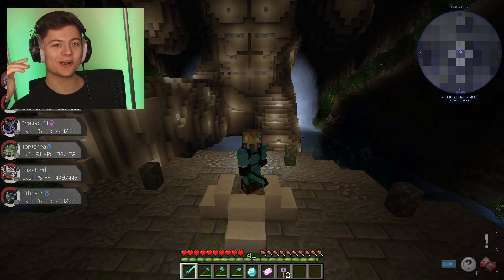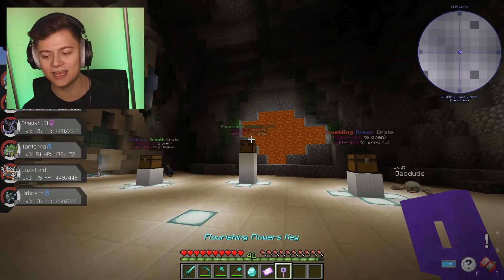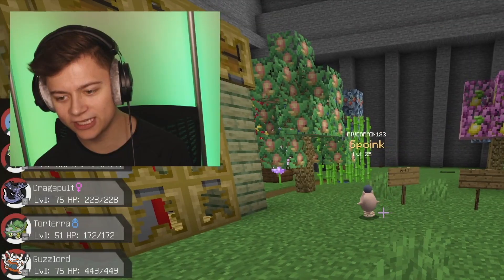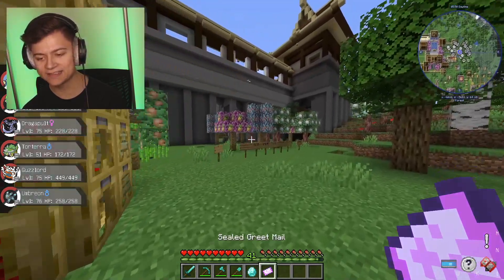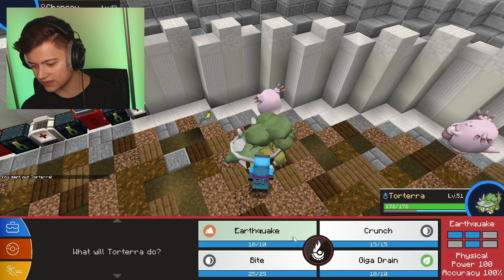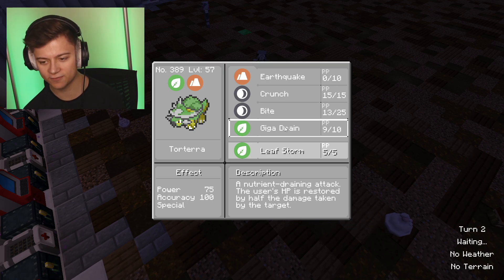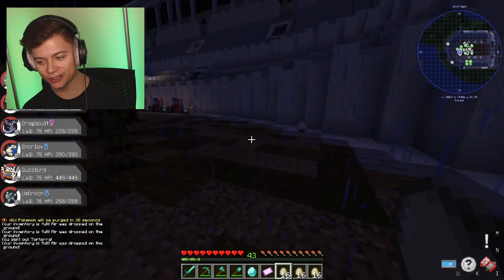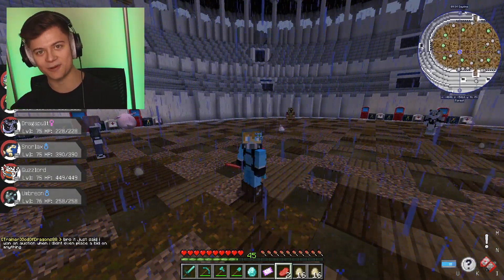TORTERRA TO LEVEL 75! | Episode #25 (Minecraft Pixelmon Server)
Join My Minecraft Server! IP: RiverNetwork.Net TORTERRA TO LEVEL 75! | Episode #25 (Minecraft Pixelmon Server)

JOIN PIXELMON YELLOW!

This Video Includes & Is Or Related To The Following!
Such as a cobblemon like server,pokemon,minecraft cobblemon,minecraft,cobblemon minecraft,legendary cobblemon,cobblemon vs pixelmon,pixelmon vs cobblemon,pixelmon,cobble mon,minecraft pokemon,minecraft pixelmon,mod,mods,minecraft mods,cobblemon mod,riverrain123,minecraft pixelmon server,minecraft pixelmon server bedrock,minecraft pixelmon server ip address java,top 5 minecraft servers,minecraft servers,minecraft servers to join,minecrat servers to join java,top 5,servers,1.19,1.8, and more. Checkout My Keyboard Here!